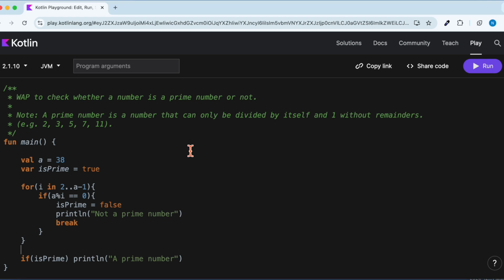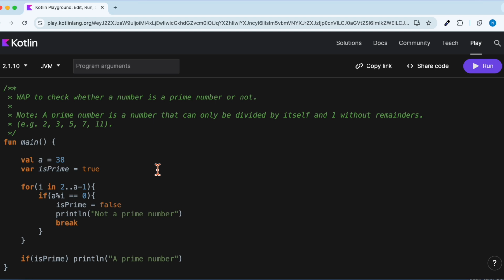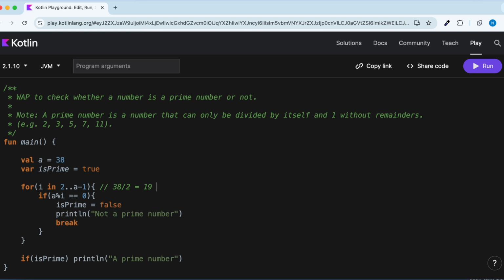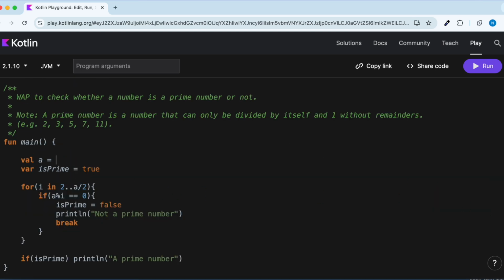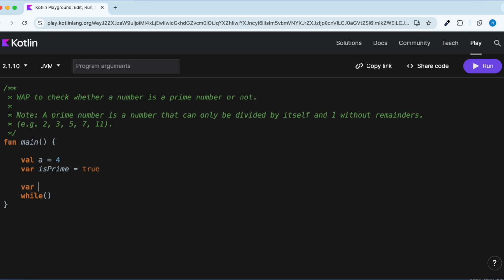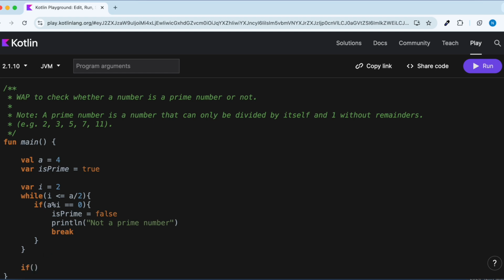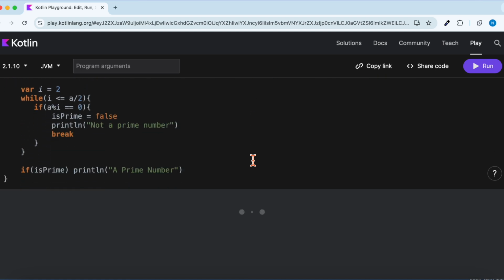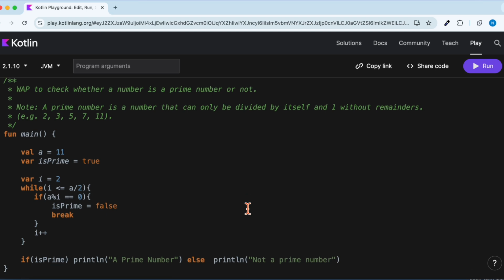Kotlin Programming Series - Part 4 | Prime Number with while loop | Kotlin Playground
Timestamp:

00:00 Introduction
00:08 Recap & optimization with for loop
03:20 Program with while loop

prime numbers 1 to 100
prime numbers 1-100
Check if a Number if prime or not
Prime numbers
prime number trick
prime numbers and composite numbers
Prime number ko kaise pahchane
prime number konse hote hai
the pattern to prime numbers
Android kotlin | Prime number checker
Kotlin Playground practice
Prime number in Kotlin
Kotlin tutotial | Prime number program
How many prime numbers are there in 1 to 200
Prime Numbers (Hindi)
Write a program in Kotlin to find the given number is prime or not?
prime number checking app in android studio
prime number in koltin
programming series
Android - Kotlin
kotlin - hackerrank
kotlin daily practice
Prime number